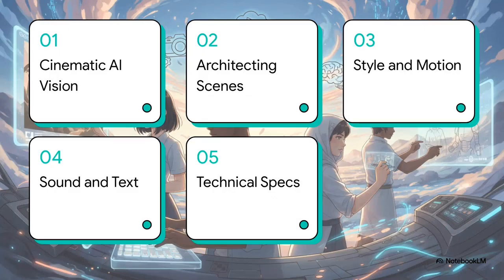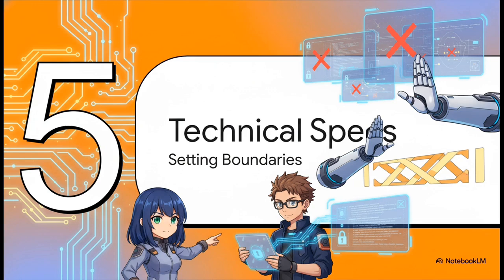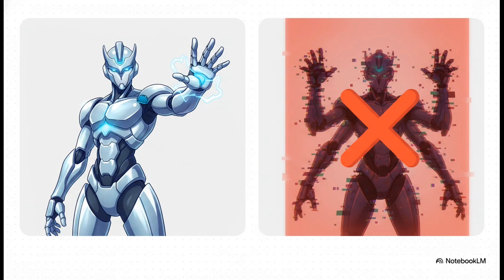What If AI Took Over The World? 🤖 | Future Explained in 1 Minute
What if Artificial Intelligence becomes the most powerful force on Earth? 🤖
In this video, we explore the future of AI, its facts, features, and possibilities that could change human life forever.
From machine learning to robotics, deep learning to smart systems — AI is already shaping our world faster than ever before.
⚡ Watch till the end to understand the shocking future of AI in just 1 minute!